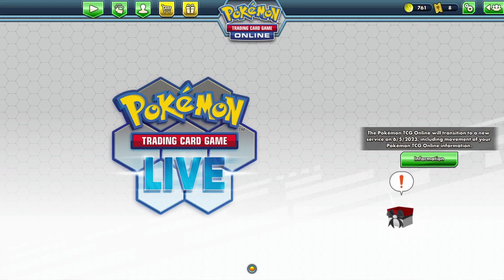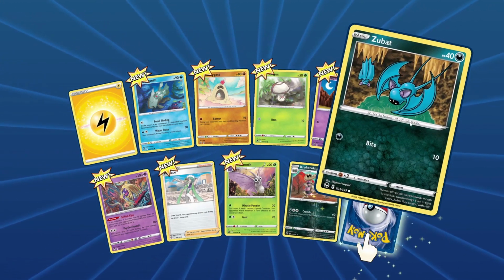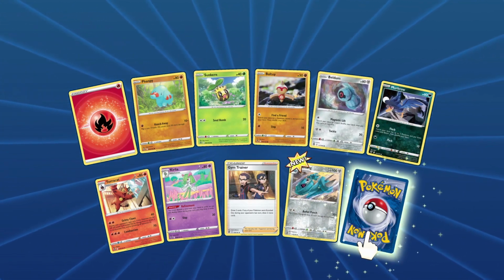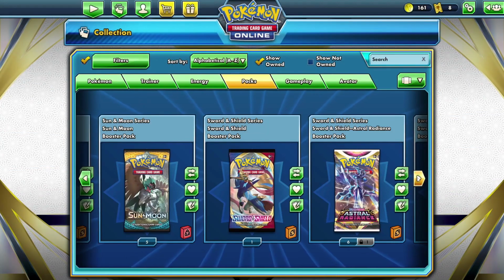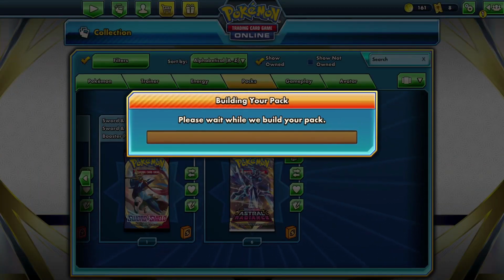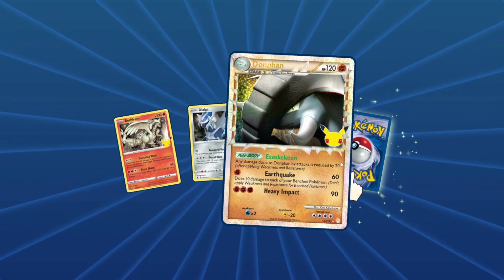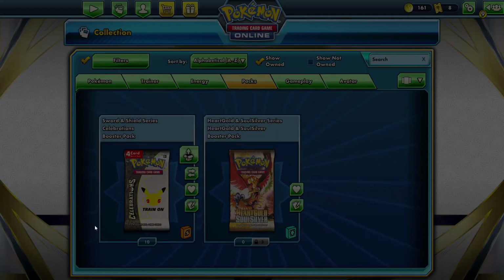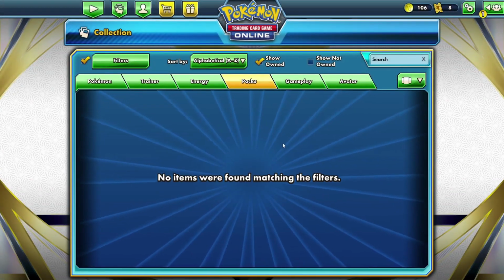Kayne Unboxes: Pokemon TCG Online Booster Packs Ep 3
Time for another round of opening up some booster packs!